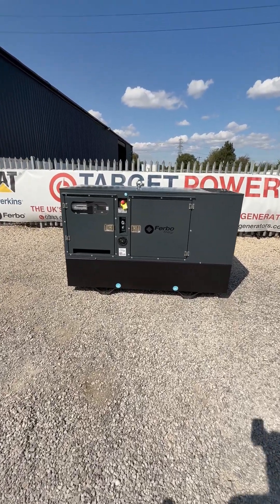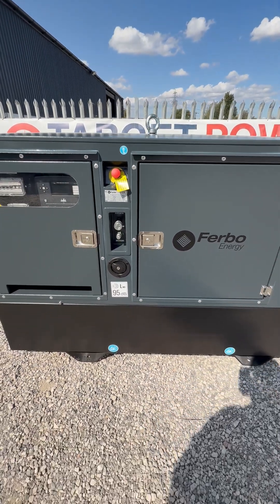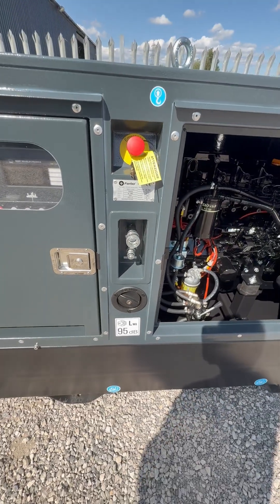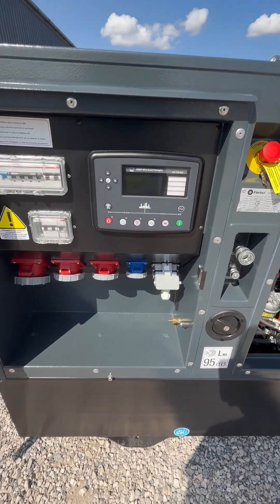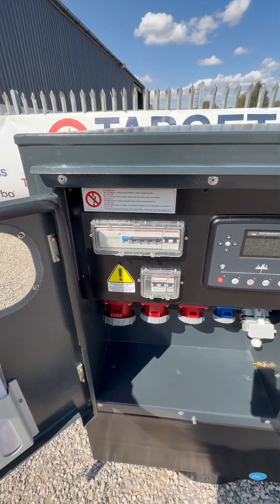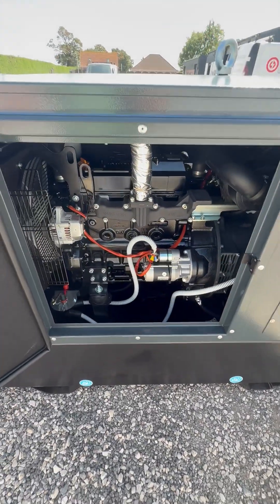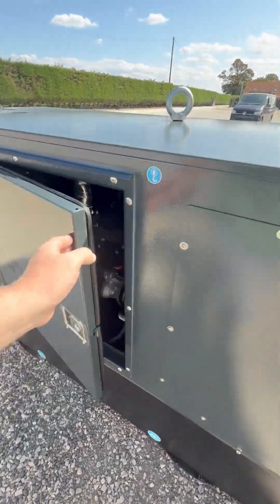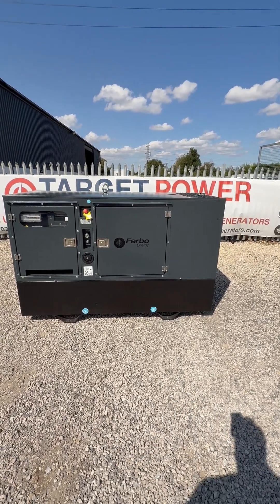FE33-Y Rental Spec Diesel Generator | 20kVA Yanmar | Ferbo UK Exclusive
Introducing the FE33-Y Rental Specification Diesel Generator, a 20kVA set powered by a Yanmar Japan engine and paired with a Mecc Alte alternator. Built by Ferbo in Italy and supplied exclusively in the UK by Target Power Generators, this unit is designed for rental fleets, events, construction, and off-grid power.

The rental-spec super silent canopy is engineered to produce noise levels as low as 64 dBA @ 7m, with a C4H anti-corrosion paint finish for durability.

FE33-Y Rental Spec Key Features:
Power Output: 20kVA Prime / 22kVA Standby
Engine: Yanmar Japan diesel engine
Alternator: Mecc Alte – high-quality output
Sockets: 63A + 32A 3-phase, and 32A single-phase
Protection: ABB breaker with RCD protection

Fuel System:
Bunded base tank
External bulk fuel tank connection points
Noise Level: Super silent canopy, just 64 dBA @ 7m

Build:
Central lifting hook
Battery isolator fitted
C4H anti-corrosion paint finish
Mobility: Can be mounted on a road-towable trailer

Ideal For:
Generator hire & rental fleets
Events & festivals
Construction sites
Off-grid and standby backup

Available now from Target Power Generators – Exclusive UK Ferbo Dealer
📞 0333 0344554